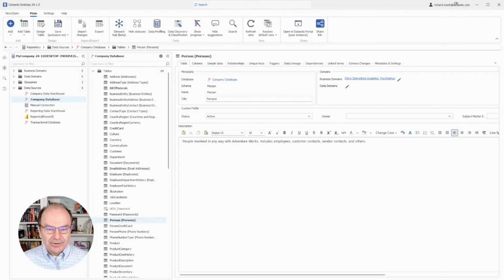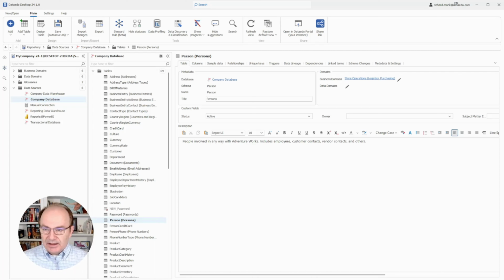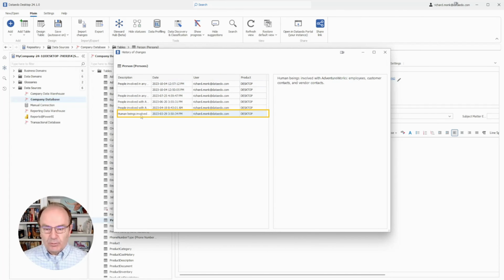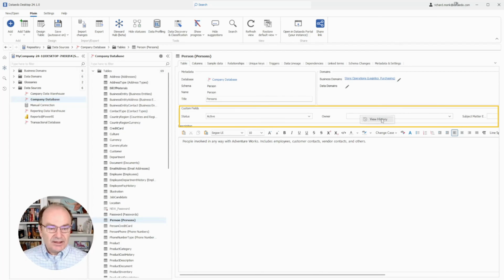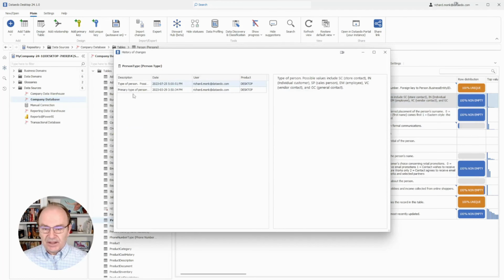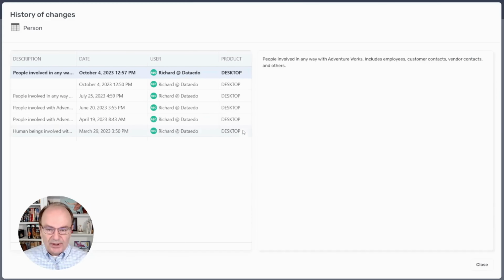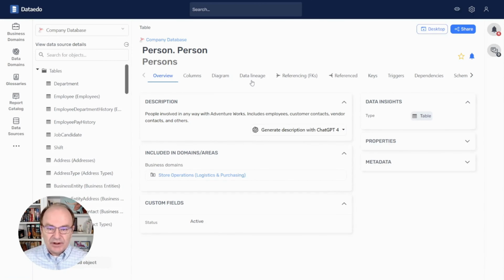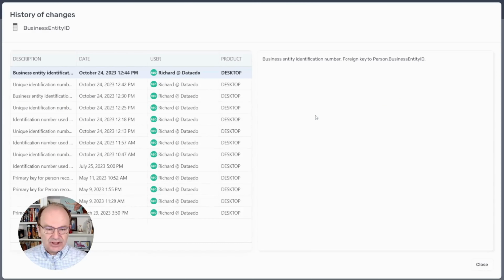Dataedo Tutorial: History of Changes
Recently, several subscribers have asked how to view the history of changes made to data object attributes in their data catalog. So in this video I'm going to show you how you can browse the history of changes for different object types in Dataedo Desktop and Dataedo Portal.